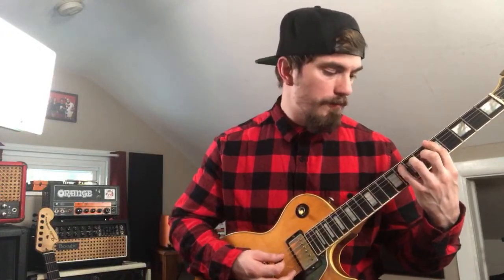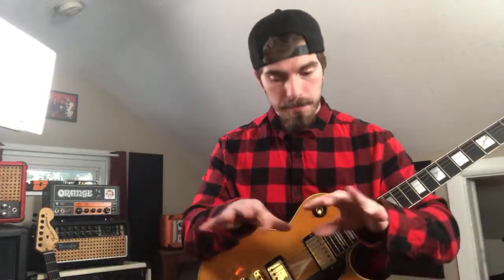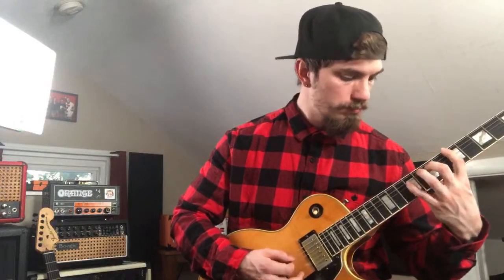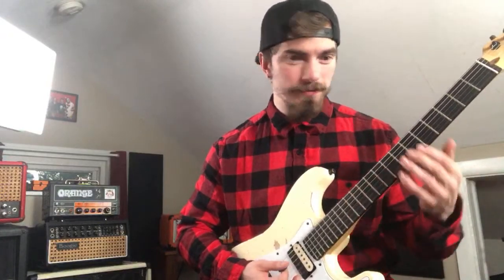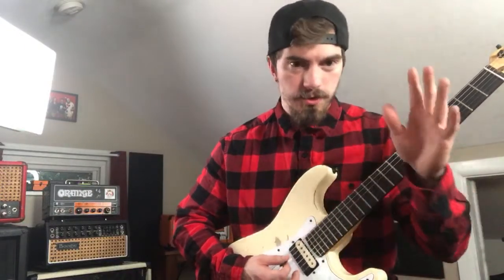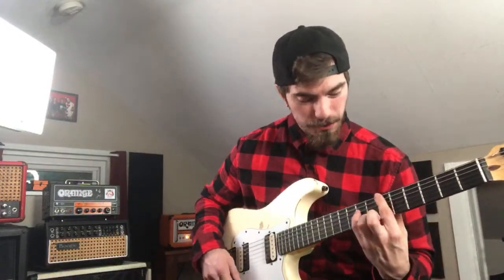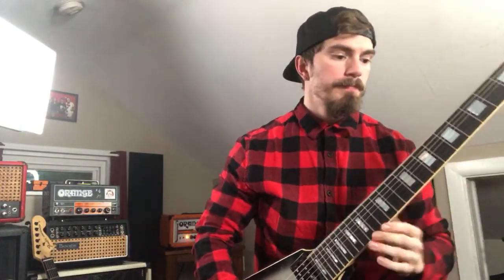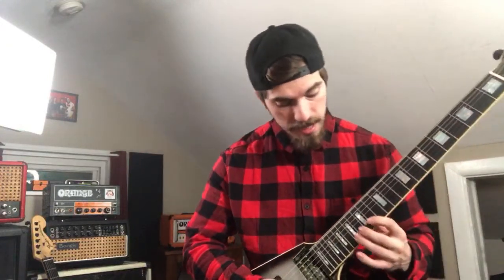UNIQUE METAL CHORDS - MUSIC THEORY FOR METAL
This video is a lesson on how to build unique metal chords!